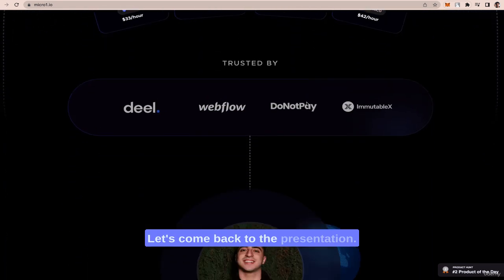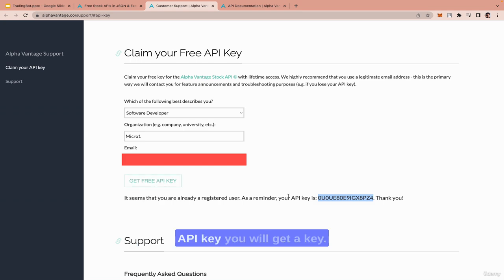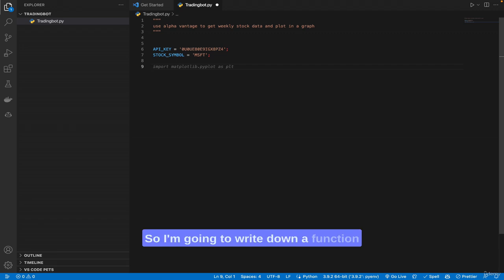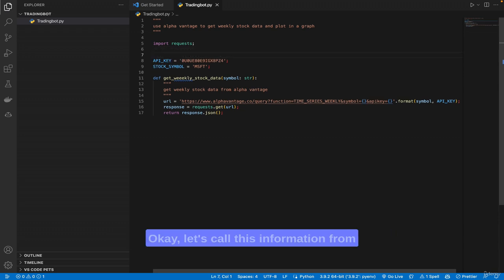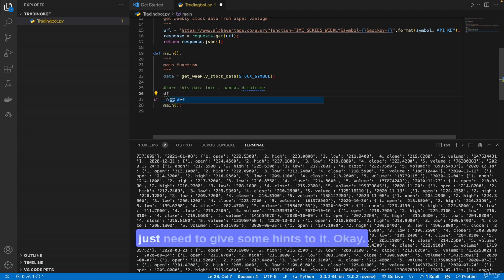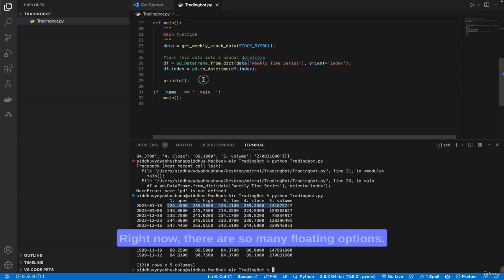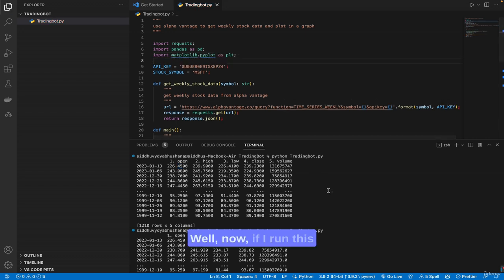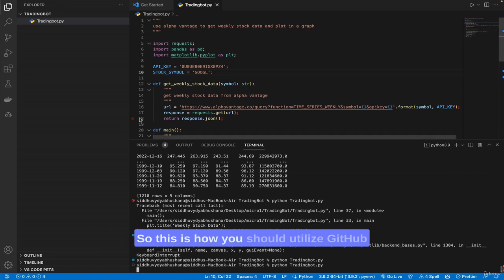3 Trading Bot with python